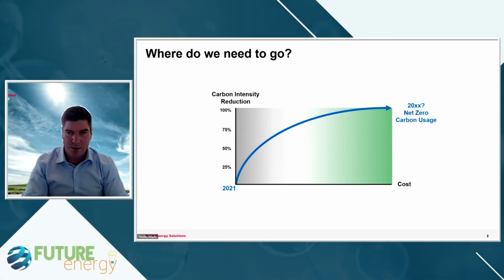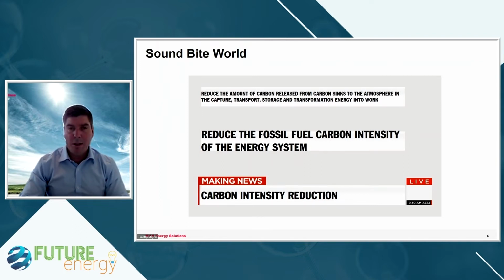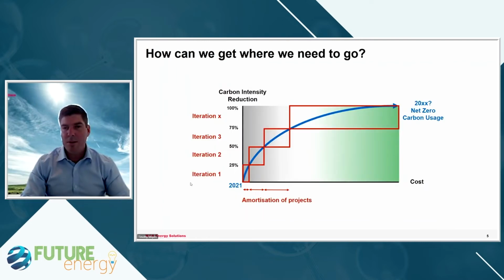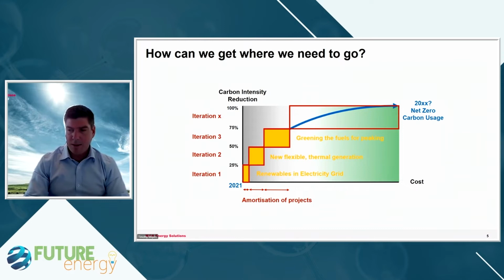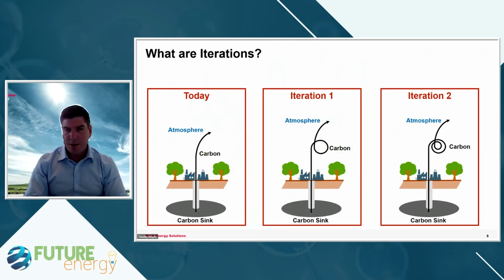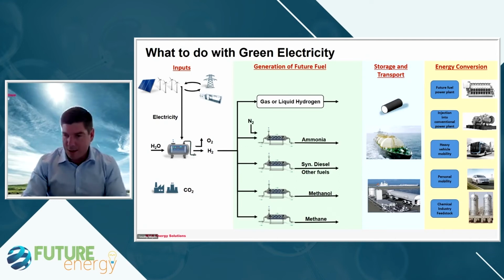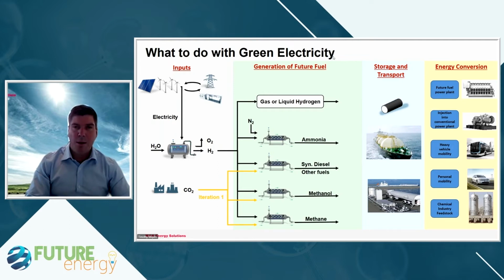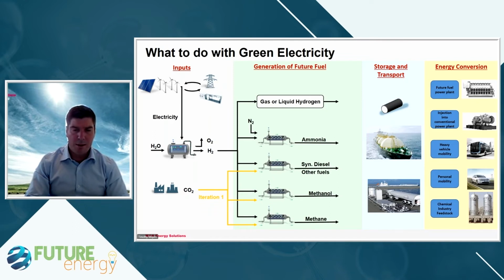Timothy Meyers - How to iteratively decarbonise with Hydrogen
Join us to hear from Tim Meyers from GPA Engineering on how do we get to net Zero.